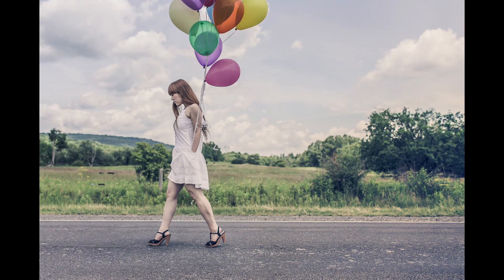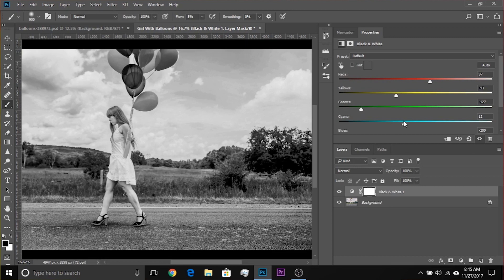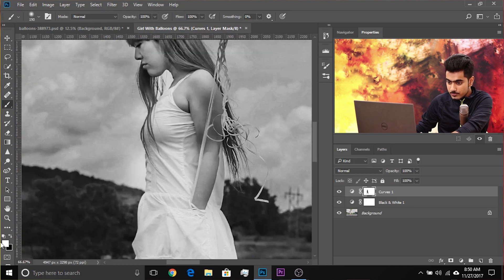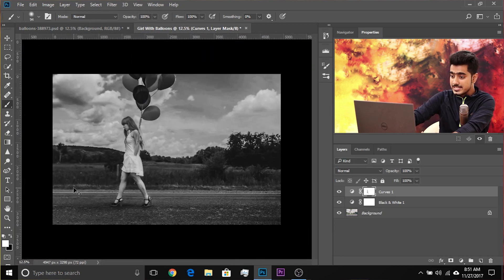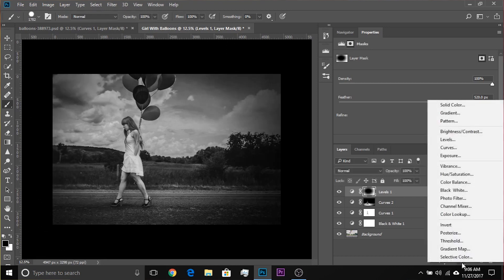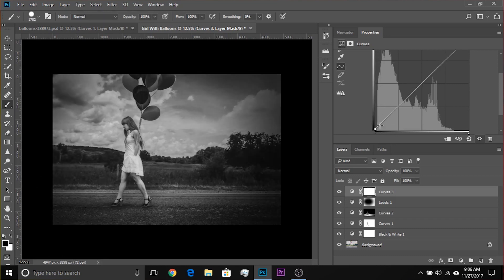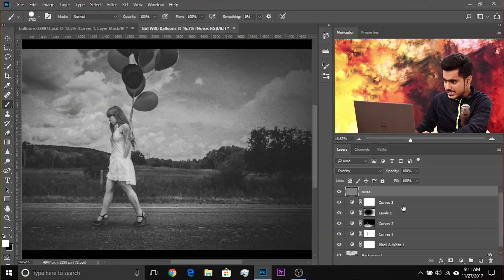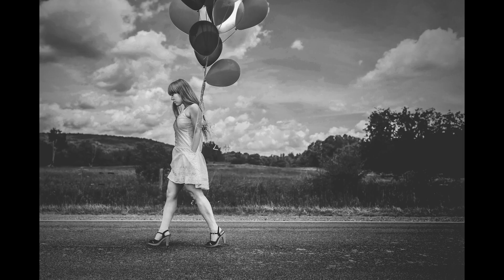The Classic Black & White Formula Simplified | Photoshop Tutorial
Create Amazingly Dramatic and Moody Black and White Conversions in Photoshop! In this Complete Step-by-Step Guide learn to use the Black & White Adjustment Layer the right way and combine numerous Curves Adjustment Layers to add drama and matte effect to our image along with Levels to add Custom Vignettes! At the end, we will also learn a very interesting way to add Noise to our image for an added punch.